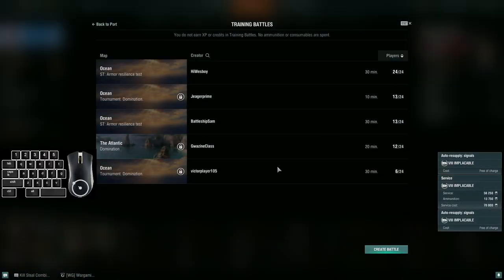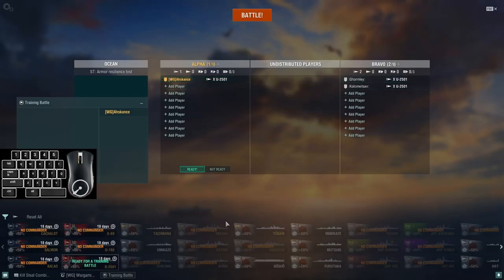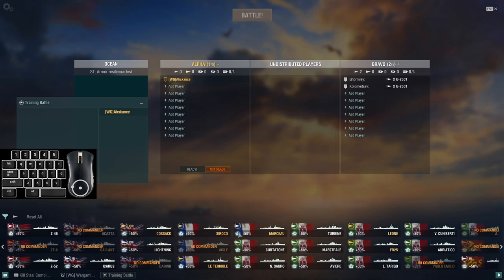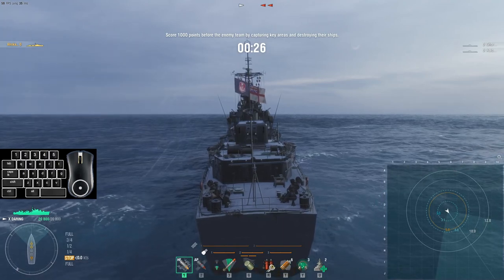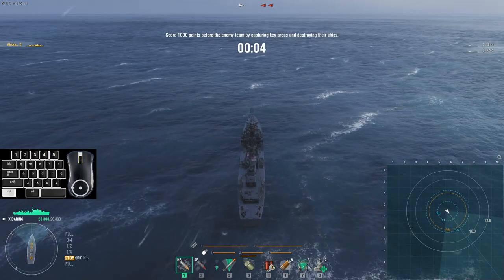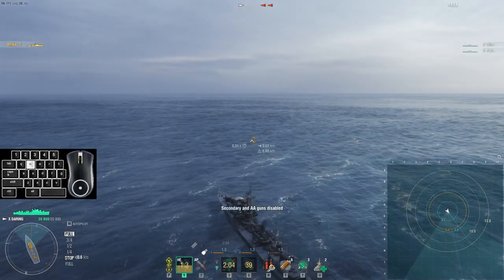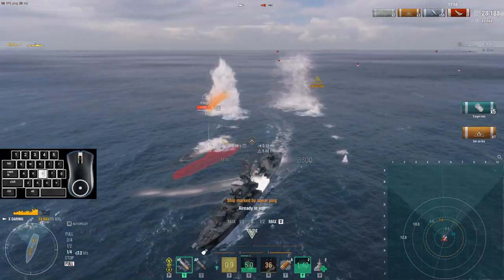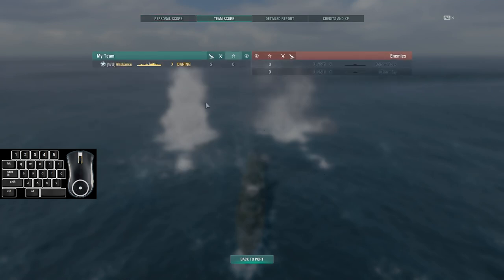How to make Sub Bots in Training Rooms